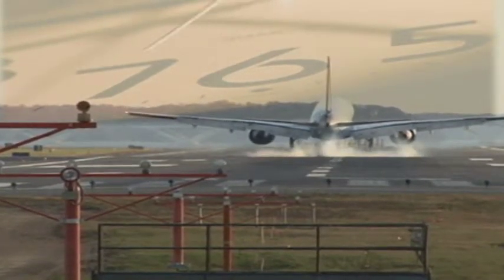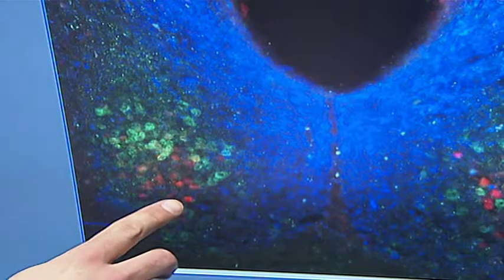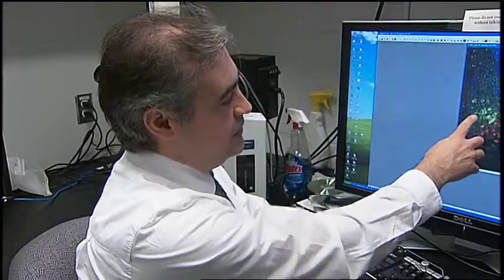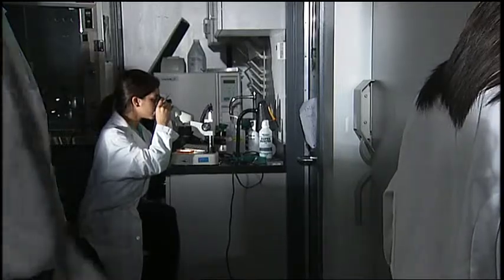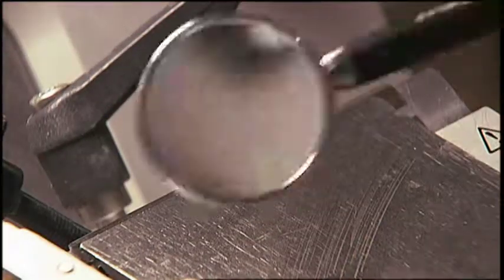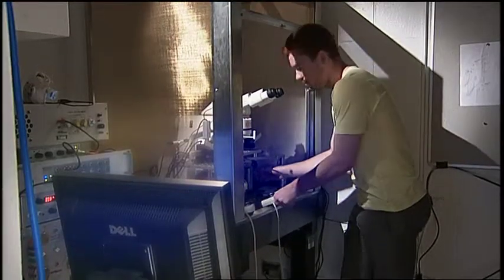Circadian Clock - Psychology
A Professor at the University of Calgary discusses his research into a human's Circadian Clock. This is one of several promos I produced for the Department of Psychology.